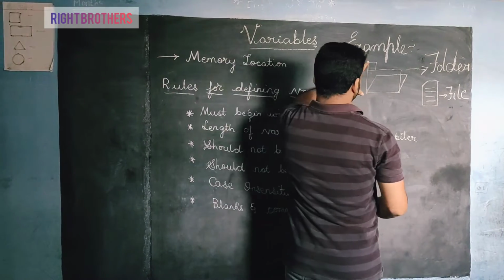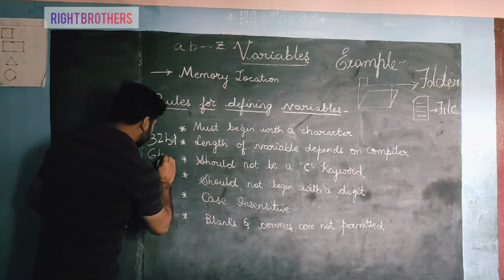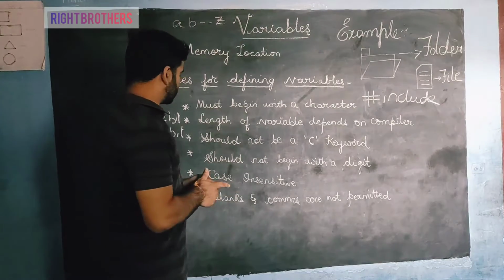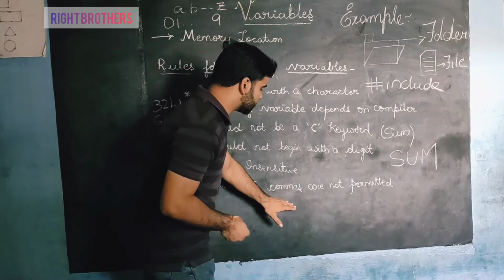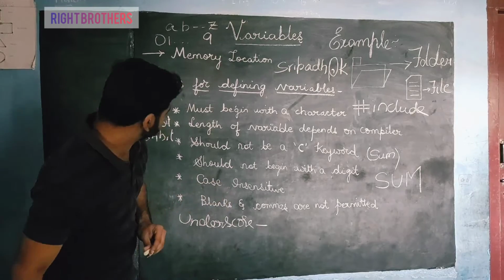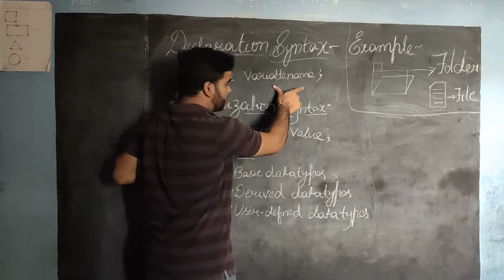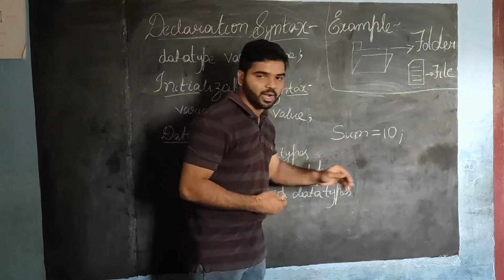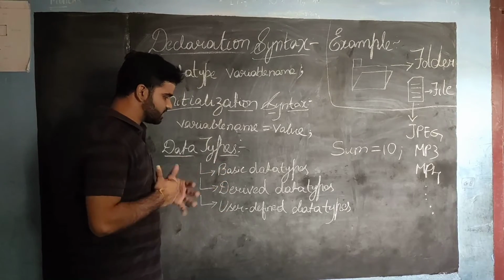C Programming Variables | Techneons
In this video you gonna have a short and sweet description on the topic, variables in C Programming and their usage.